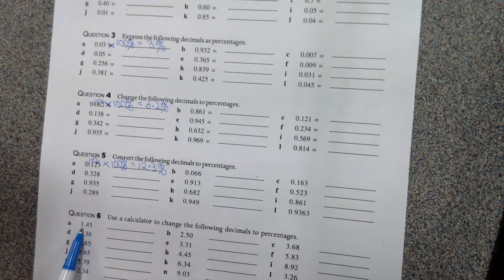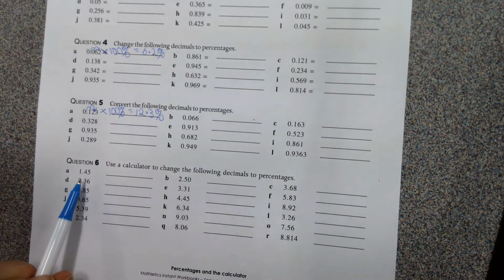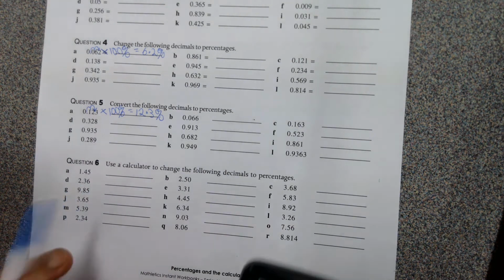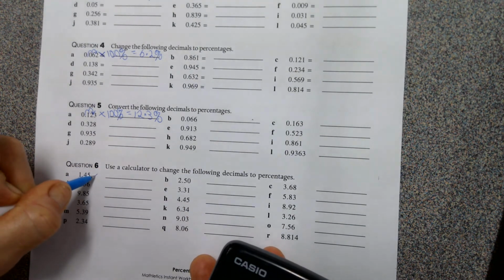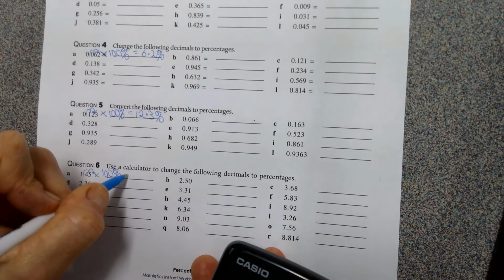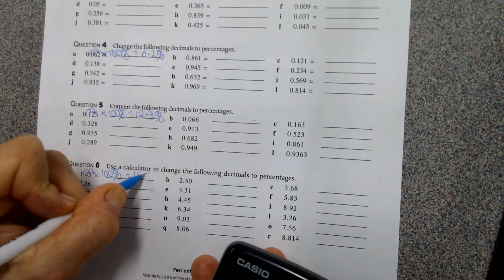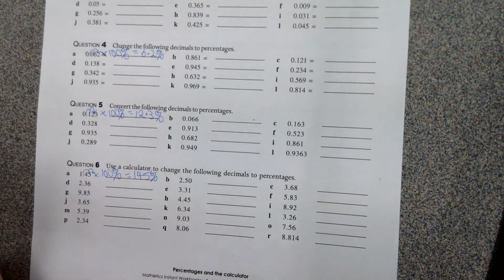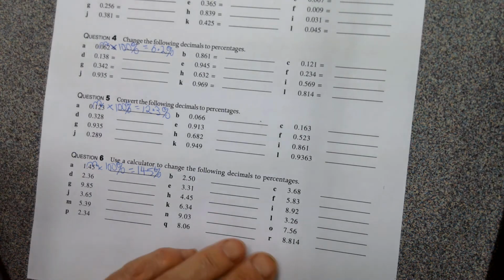7 Maths - W4L2 - Worksheet Explained